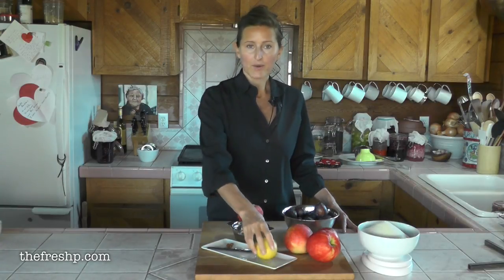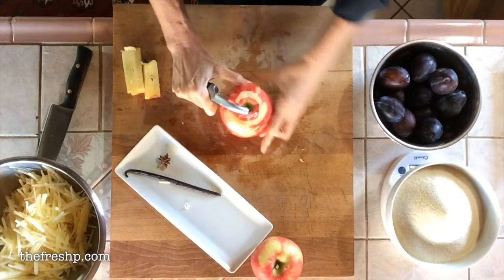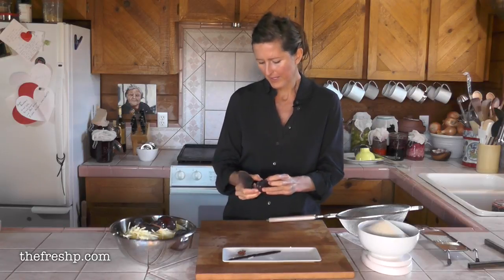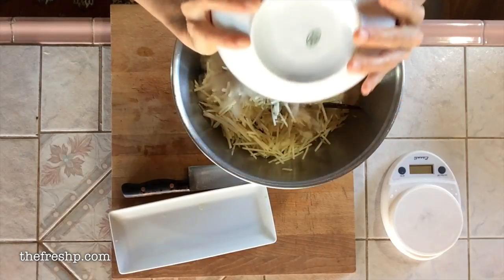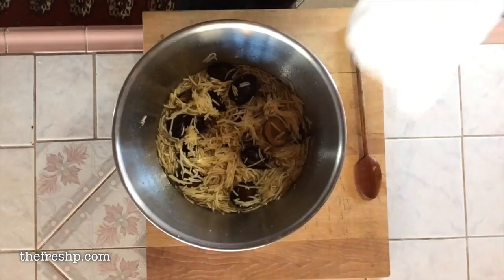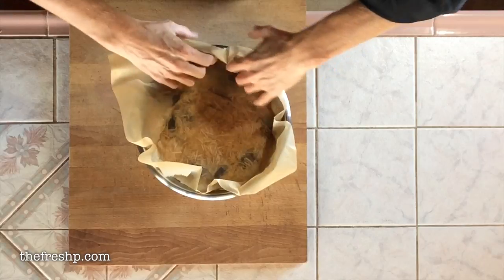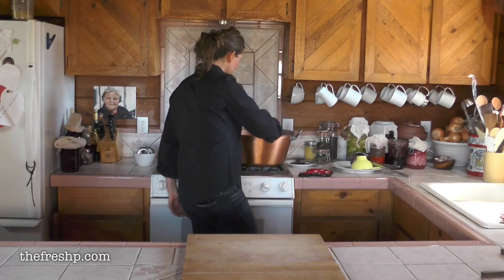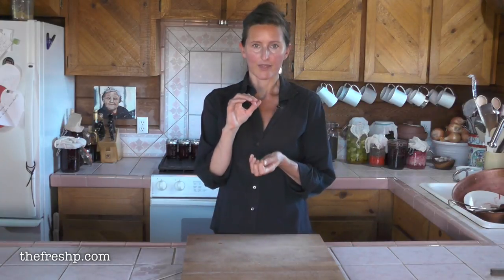Plum & Apple Jam with Star Anise and Vanilla | Fresh P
This is my FAVORITE fall jam. I generally can’t resist eating a spoonful right from the jar.

Plum Apple Jam with Vanilla and Star Anise
INGREDIENTS
1 1/2 lbs/700g plums, I prefer a sour skinned plum like Santa Rosa for this jam
2 1/4lb apples/1kg, apples I like to use honey crisp, but any tart apple that maintains shape
3 3/4-4 cups/ 750g-800g sugar
Juice of one lemon
1 star anise
1 vanilla bean

DIRECTIONS
Rinse the plums in cold water and dry them off. Cut them lengthwise and remove the pit.

Squeeze the lemon juice into a large bowl. Peel, core and slice the apples thin. I use a julienne mandolin for this but you can just slice them. Toss the apples in the lemon juice to prevent them from oxidizing. Split the vanilla bean lengthwise and add it to the bowl with the remaining ingredients. Toss to combine. Cover with parchment and let macerate for one hour. Pour into a preserving pan and bring to a boil, cook one minute. Remove from heat, cover with parchment and refrigerate overnight.

The next day, sterilize your jars and the utensils that you’ll be using: ladle, tongs, scraper, spoons and a plate. Hold your jars in a 250 degree oven for 20 minutes before canning. Soak your lids in simmering water. Place 4 spoons in the freezer.

Bring your jam up to a boil and continue boiling for 4-5 minutes. At 4 minutes cut the heat and check the set. To check the set by placing a drop of jam onto one of the frozen spoons and return to the freezer for a minute or so. If the jam is cool immediately run your fingers through it, if the surface of the jam wrinkles, it’s set. If not, continue to boil your jam in one minute increments checking set every minute. Mine is usually set loosely at 4 minutes, completely jelled at 5 minutes. I prefer mine on the loose side. Once set remove the vanilla pod and the star anise and ladle your hot jam into hot jars. Quickly wipe the run with a clean paper towel and lid and band. Carefully place the jars in an area where they will not be disturbed for 24 hours.

My favorite books on jam are the following, in order of most to least loved, but still loved nonetheless:

MUSIC
7th Floor Tango by Silent Partner